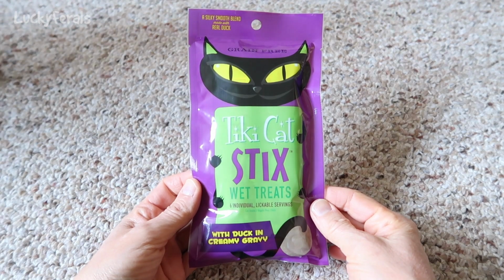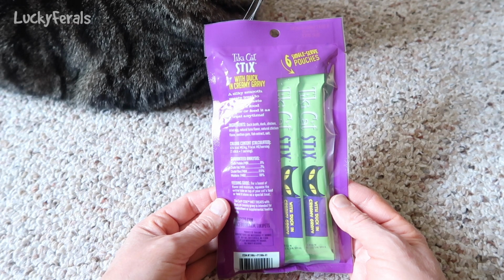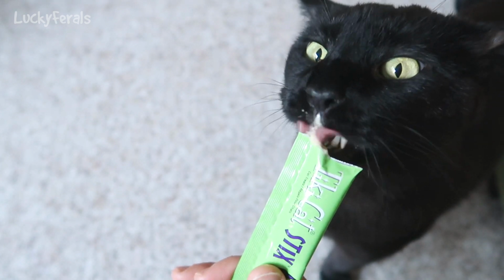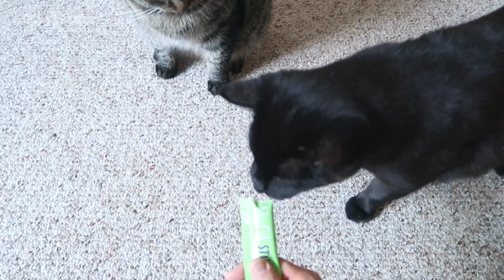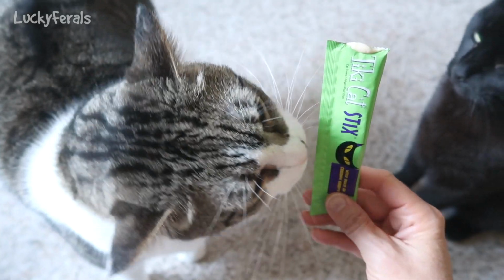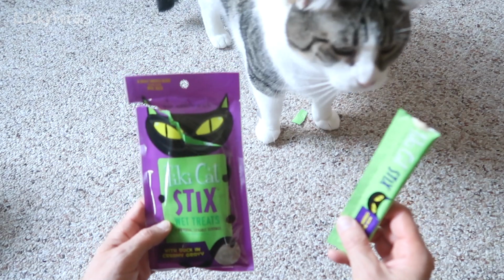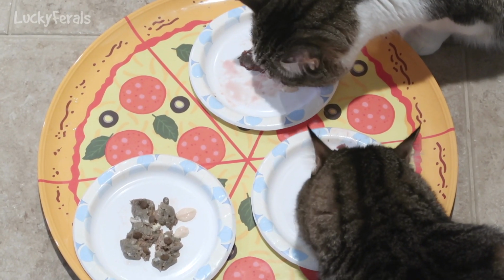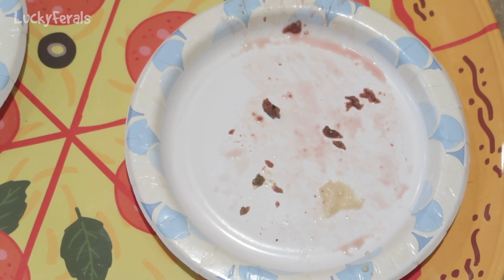Cats Try Tiki Cat Stix Wet Treats With Duck In Creamy Gravy * S4 E68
This is what happened when the cats tried Tiki Cat Stix Wet Treats with duck in creamy gravy for the first time. Tiki Cat Stix on Amazon

Thank you to our Patrons including:
Abril
C.R.Barboni
Miss Donna-Louise Cave
Maureen Kelly
Paul Carey
Michael Norton
Clyde S
pheline24
Kitty Sitting In The City
Bad Billy
Smartieplum
Zoa Langford
Lynne Nickle
Elaine James
Henry Hazel
Jeff Moon
Tim Sweeney
Chelsea Nabonne
Dward's Kitties
Timothy Smith